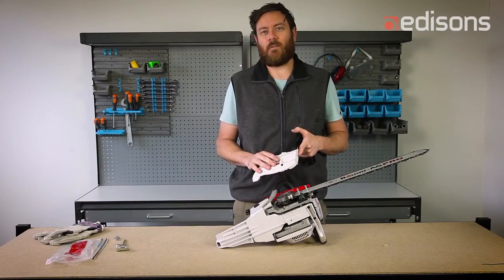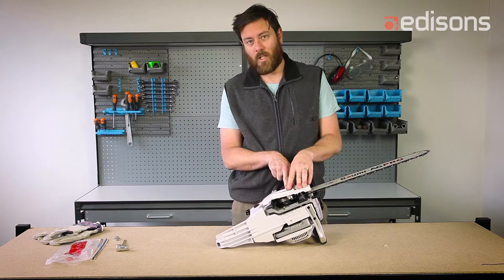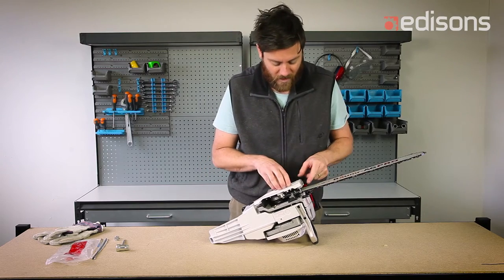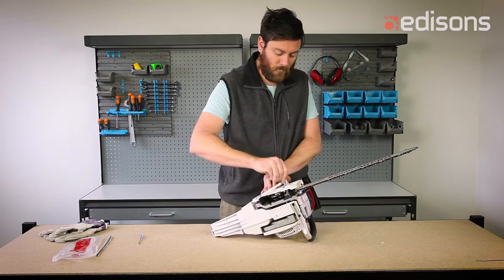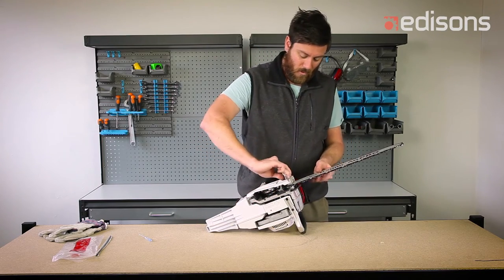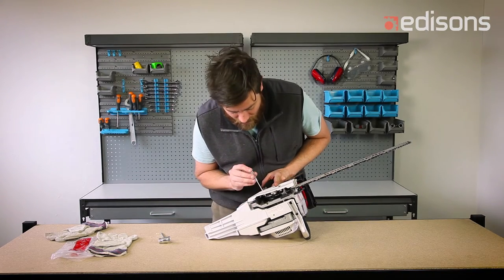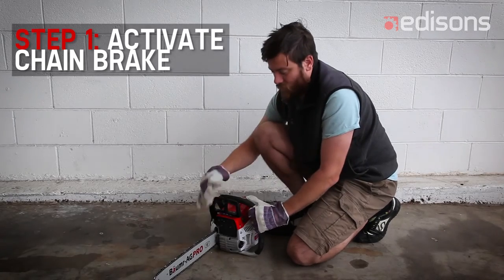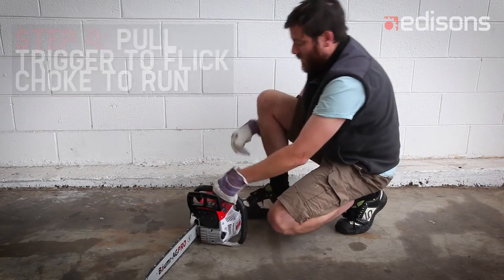How to Set Up Your Chainsaw - Garden at Edisons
Are you thinking to buy a new chainsaw? Edisons is one of Australia’s biggest online power tool sellers of Chainsaws, Chainsaw Chains, Chainsaw Sharpeners and Chainsaw Products. We stock a wide range of Petrol Chainsaws, Electric Chainsaws, Chainsaw Chains, Cordless Chainsaws, Chainsaw Sharpeners and Chainsaw Accessories from two of Australia’s top makers of outdoor garden tools - Baumr-AG and MTM. Their products are exclusively marketed by Edisons and are designed to balance affordability with unparalleled quality.